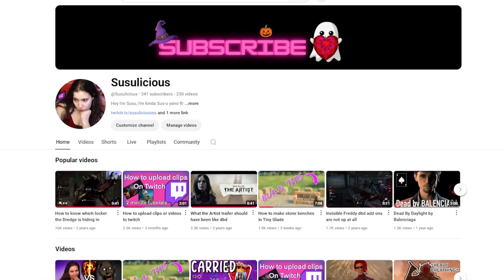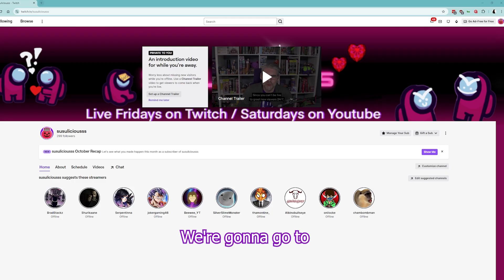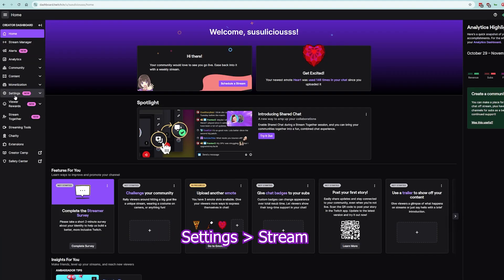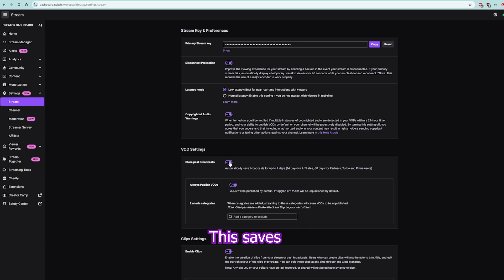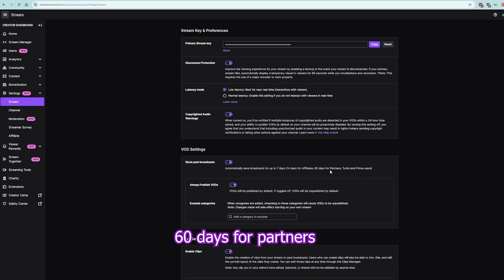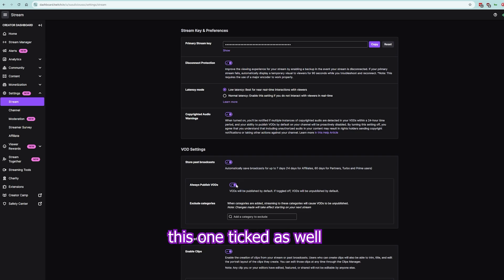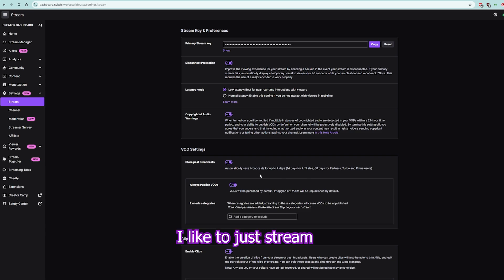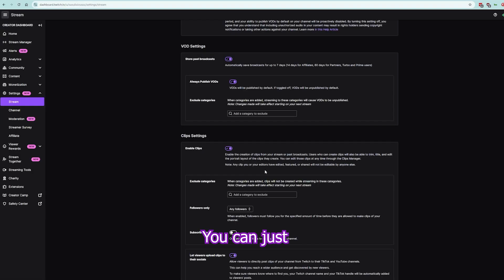How to publish streams on Twitch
Music in video:
Bump By Dyalla